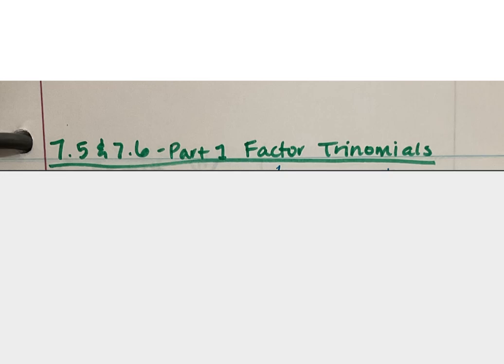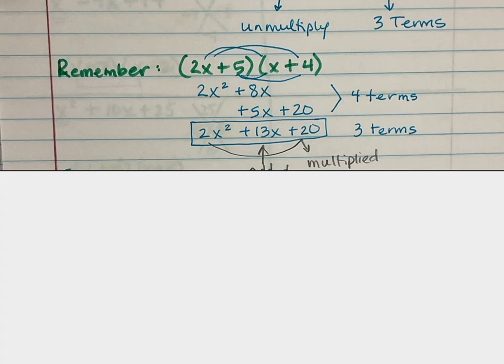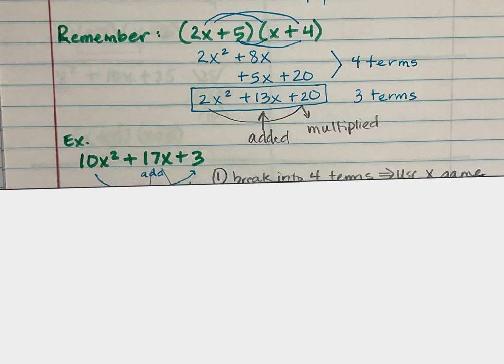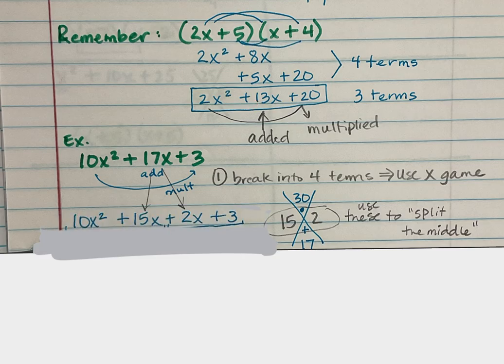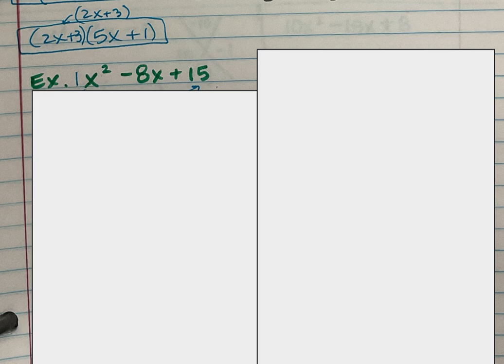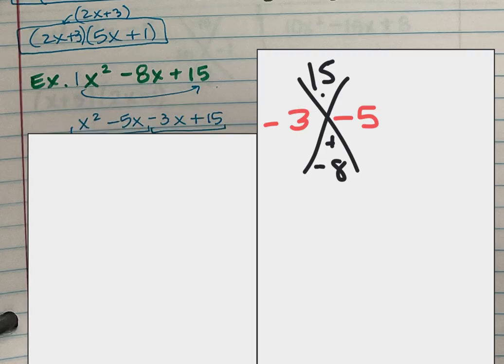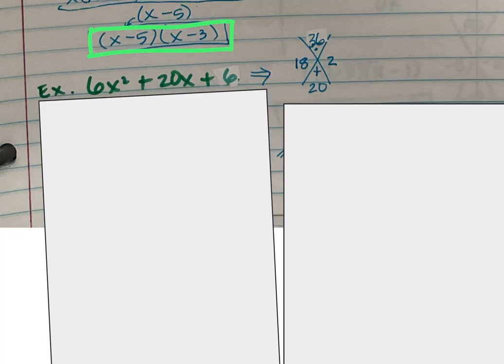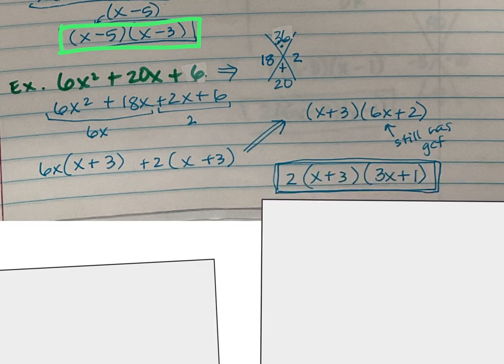7.5-7.6 Factor Trinomials by grouping (alg1 savvas)